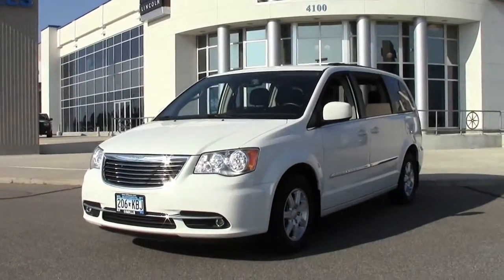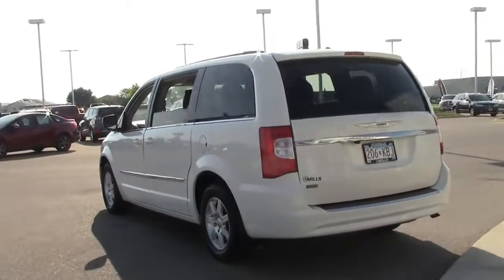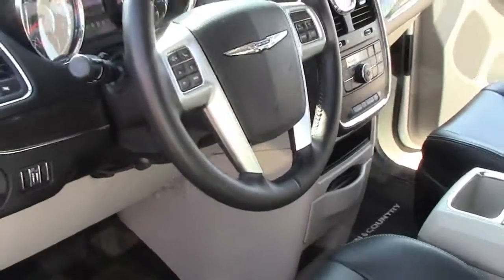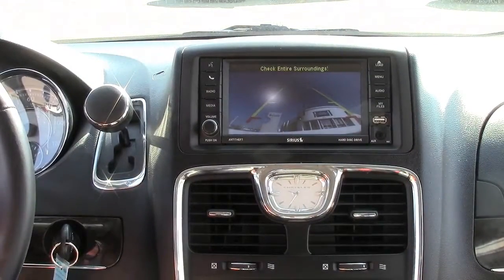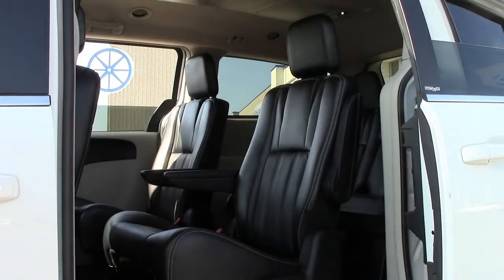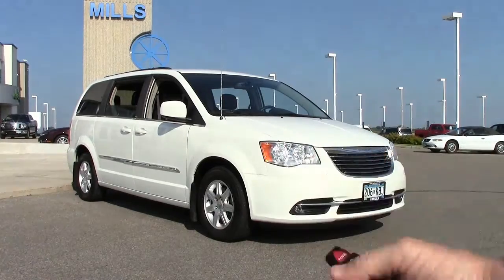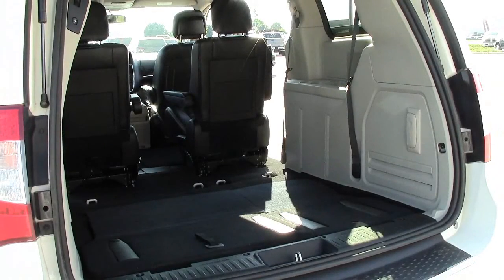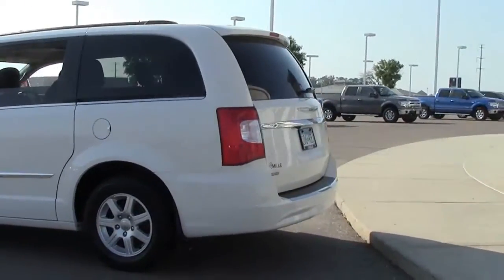2012 Chrysler Town & Country Touring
All the right ingredients! All Around hero! Want to stretch your purchasing power? Well take a look at this charming 2012 Chrysler Town & Country. Chrysler has put together a very well-built van with this Town & Country. Thousands and thousands of worry-free miles are in your future.

Looking for Atwater area used cars, Lake Lillian area used cars, Willmar area used cars, used trucks, new cars, or new trucks from one of the best Minnesota dealerships?  (Our customers literally come from all across MN- and other states too!)  Please give us a call to confirm availability for any vehicles you might find here.

Our new vehicle selections include Ford, Lincoln, GM, Buick, Chrysler, Dodge, Ram, Jeep, Honda, Toyota, Nissan and Scion brands, with many models in stock and ready for you to test drive.  Of course we also have a wide range of quality used cars and trucks of all makes available at each location as well (such as the one featured in this video).  Many are even factory certified!